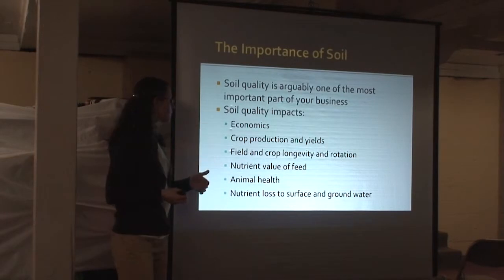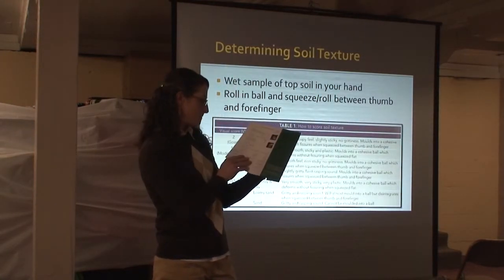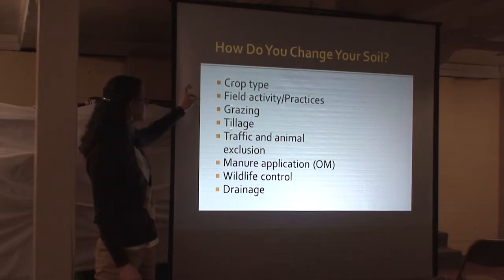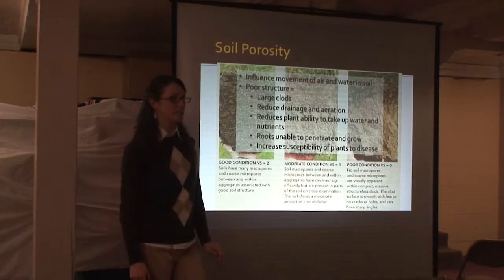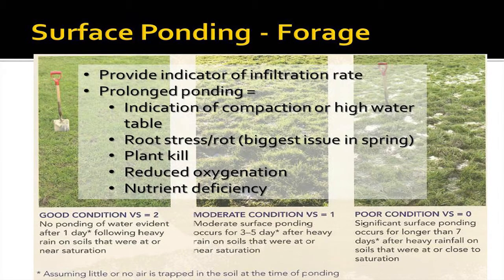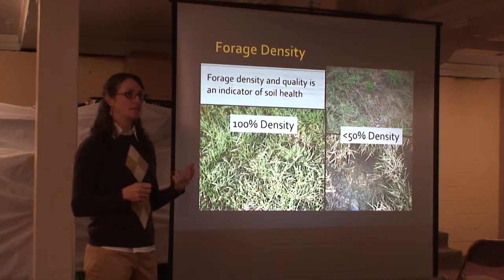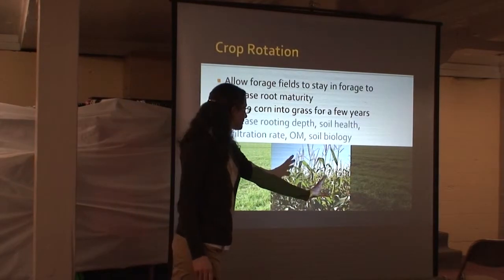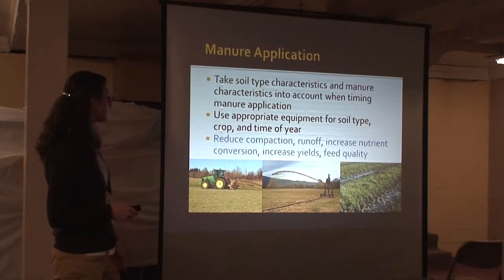Managing Your Soils for Better Yields and Economics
Dr. Nichole Embertson, Nutrient Management Specialist, Whatcom CD

Your soil is arguably the most important part of your farm. Healthy soils will yield better crops and yields, and reduce standing water and runoff issues. Things such as tillage, grazing, equipment, crop rotation, winter cover, and other management practices can have a beneficial or detrimental effect on your soil. Learn about the different visual and physical soil and crop assessment you can do to determine the heath of your soil. Get a virtual hands-on demonstration at how different management practices effect your soils and learn ways that you can modify your current practices to improve your soil and your overall farm economics.